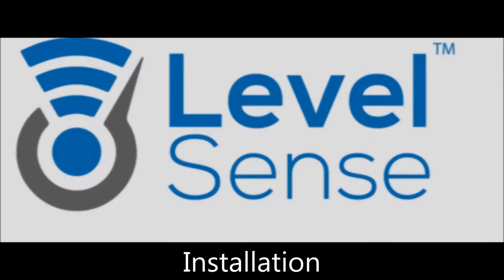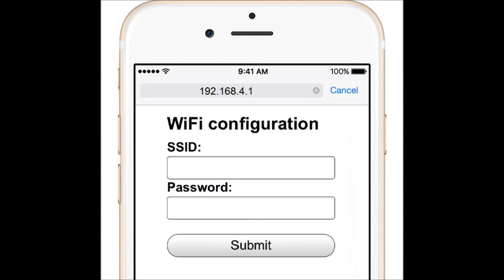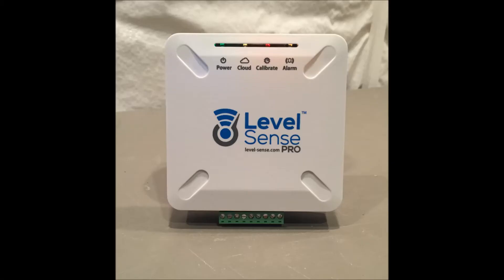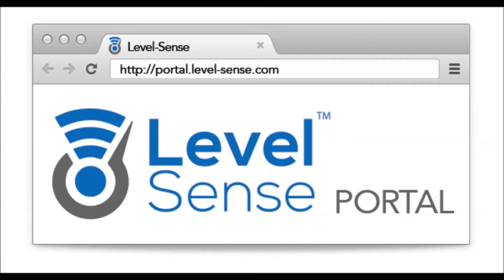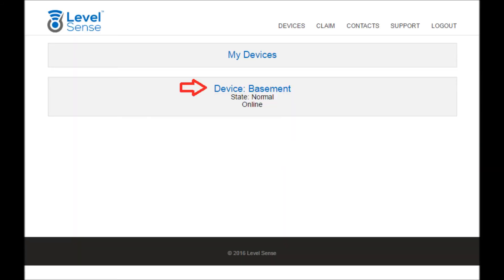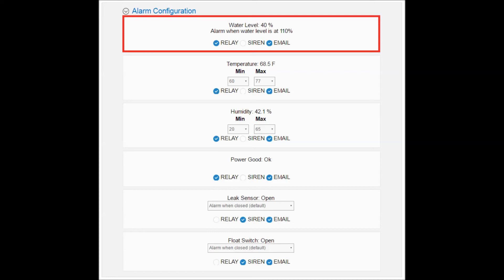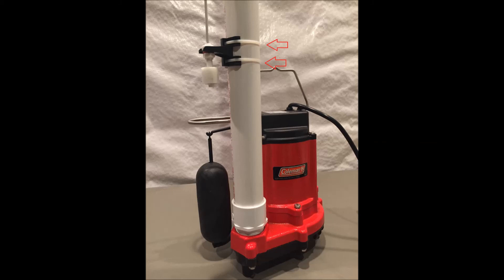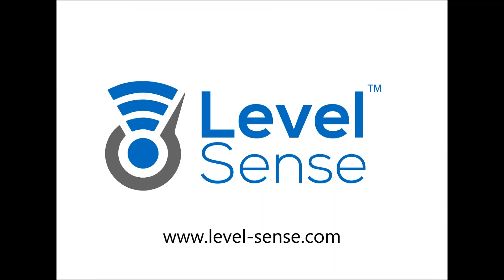Level Sense Pro Sump Pump Alarm - Installation and Setup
to learn more about this sump pump and home environmental monitor.  Learn how to setup and configure your Level Sense Pro from unboxing to setting up Wi-Fi to configuring alarms.